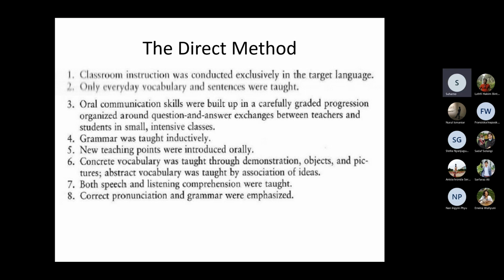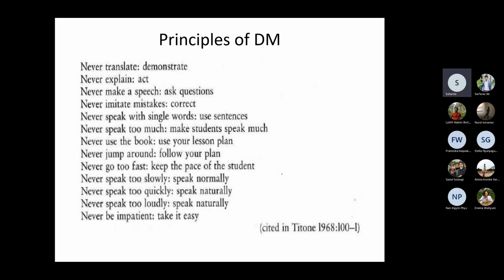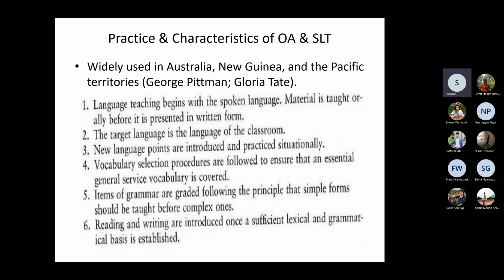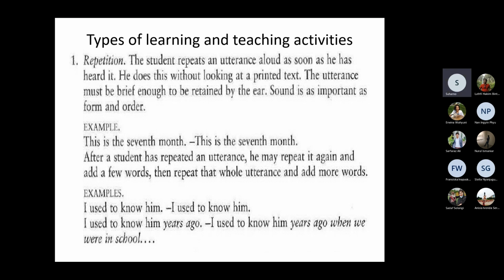GTM method Presentation ~